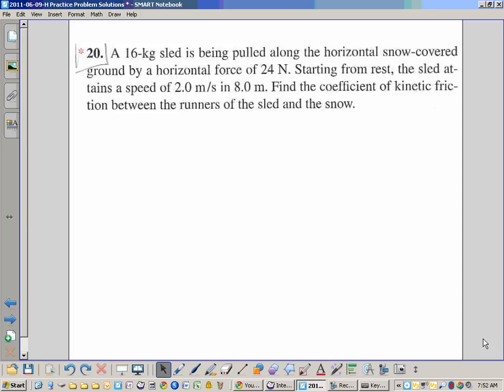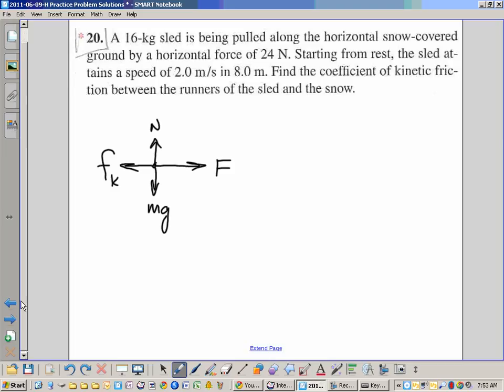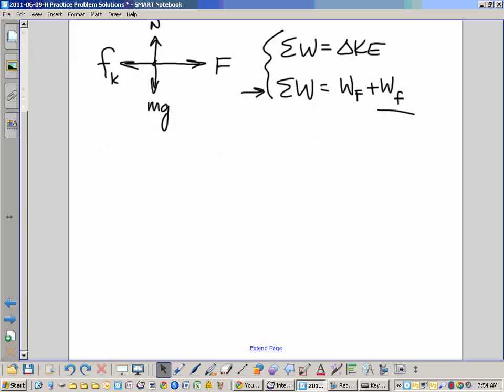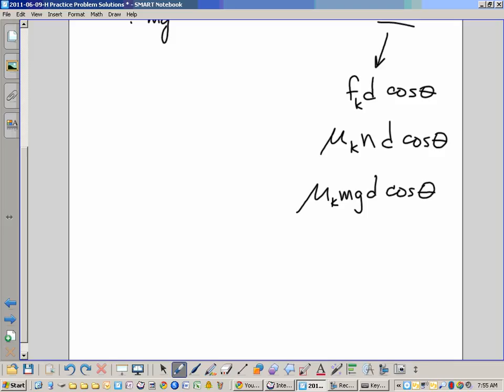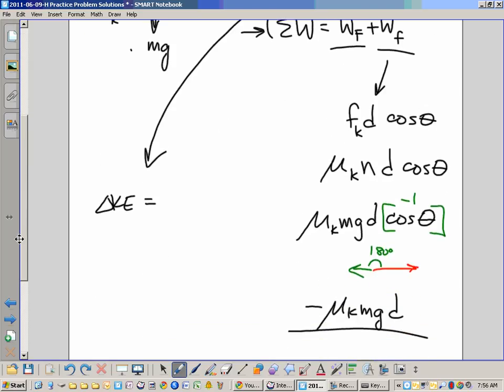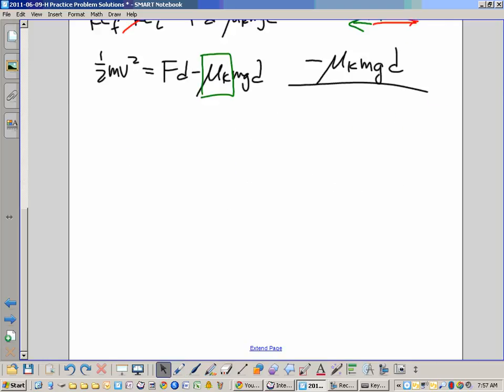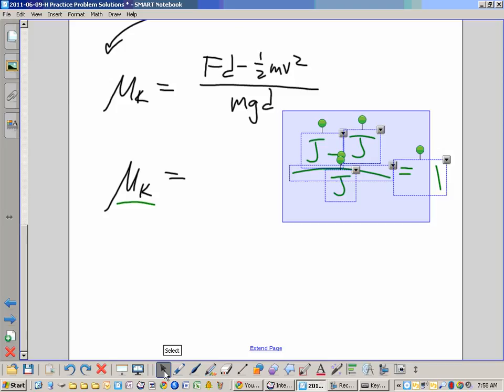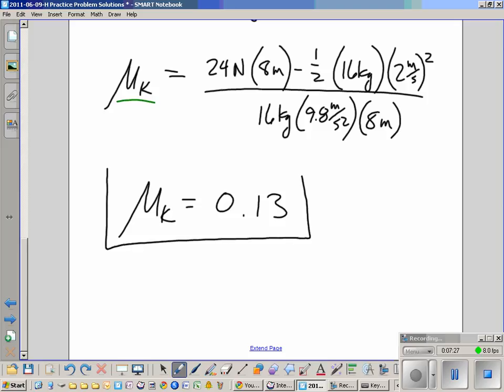2011 06 10 H Problem 6 20